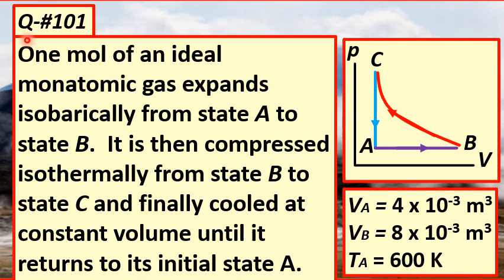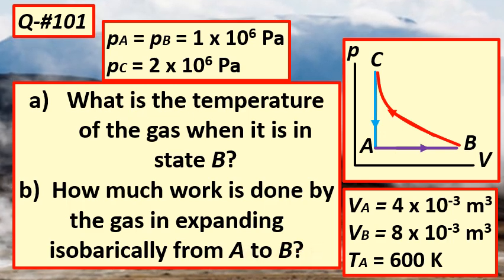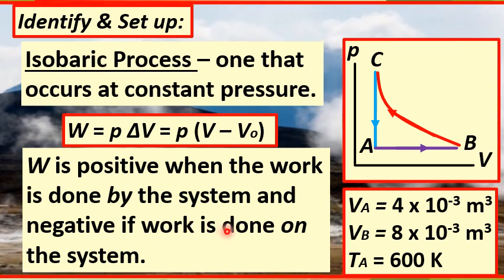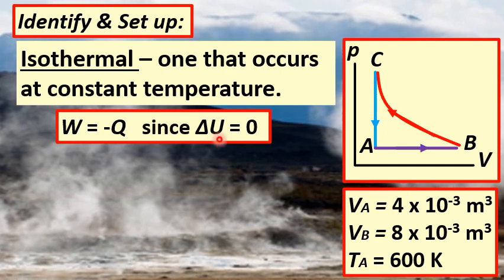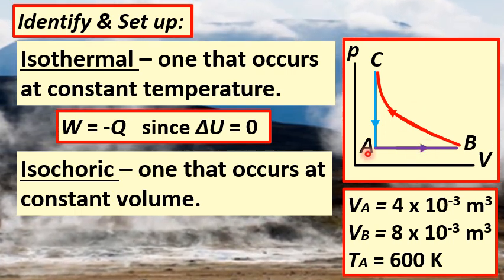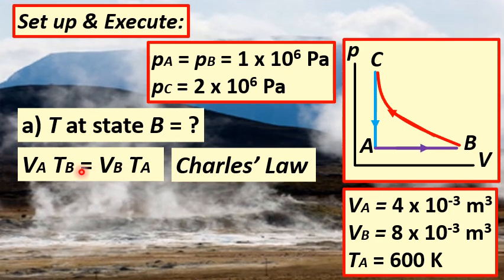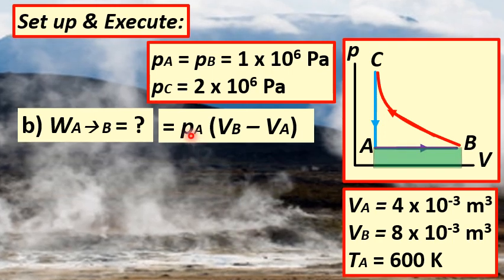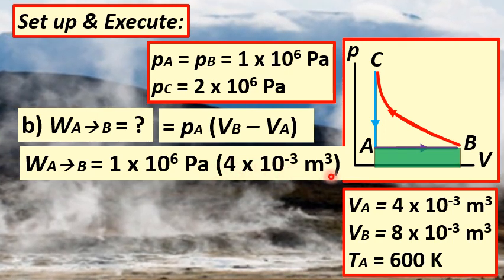Isobaric & Isothermal Processes (Solved Problem)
This is a follow up presentation of two previous uploads titled First Law of Thermodynamics and Laws of Thermodynamics. It focuses on analyzing a pV graph that describes an ideal monatomic gas that expands isobarically from state A to state B, compressed isothermally from state B to state C, and finally cools down isochorically until it returns to its initial state A. Your task is to find the temperature of the gas when it is at state B and compute for the work done by the gas in expanding isobarically from state A to state B.